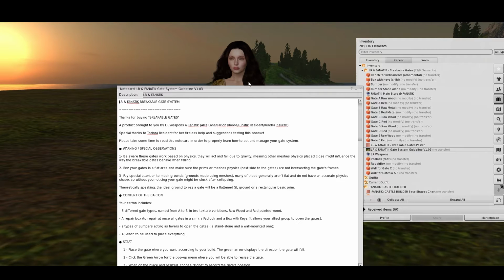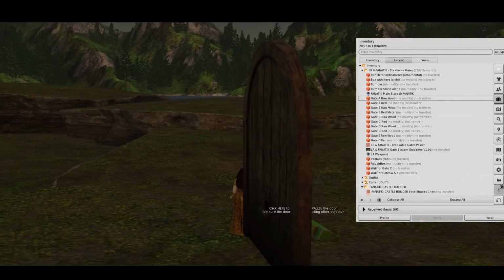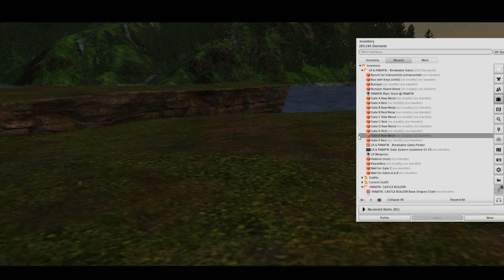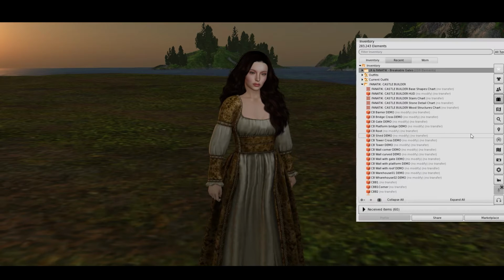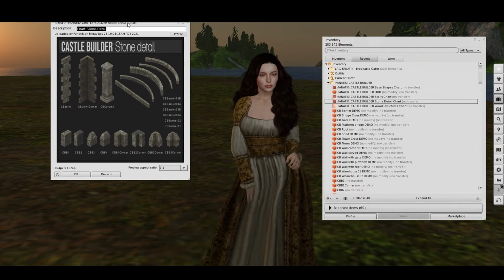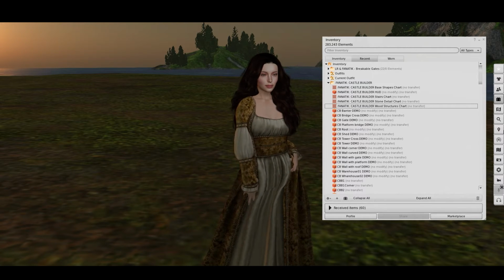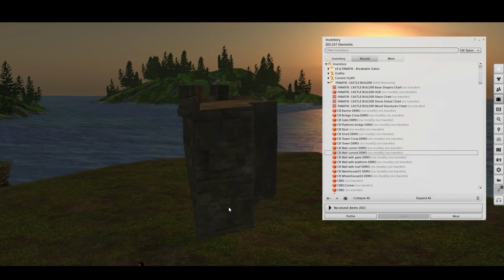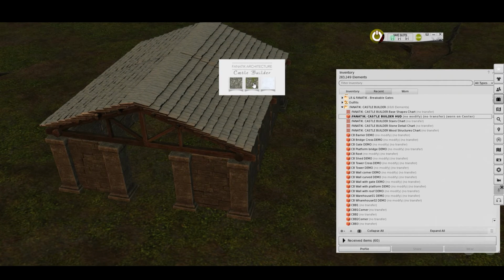Otherworldly Ep 86 - Fanatik's Breakable Gates & Castle Builder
A look at two new builder sets from Fanatik, the Breakable Gates (a collaboration with LR Weapons) and the Castle Builder.